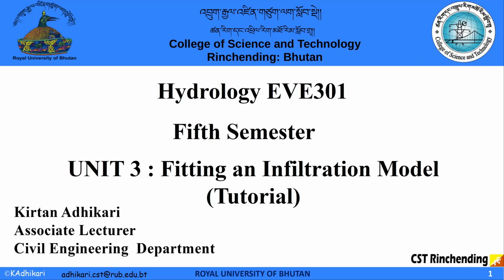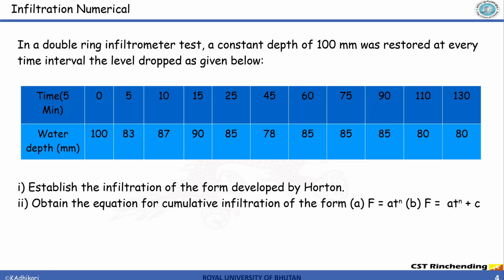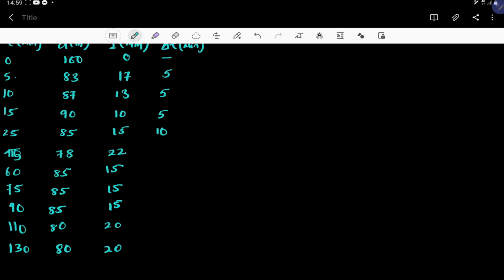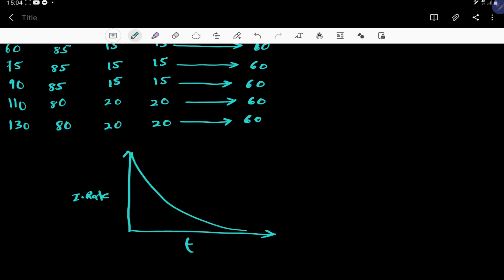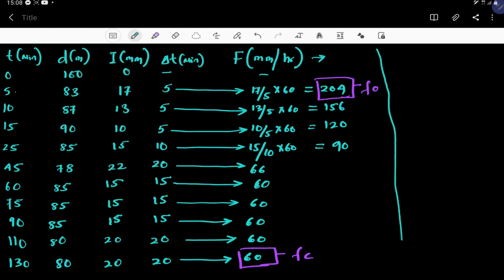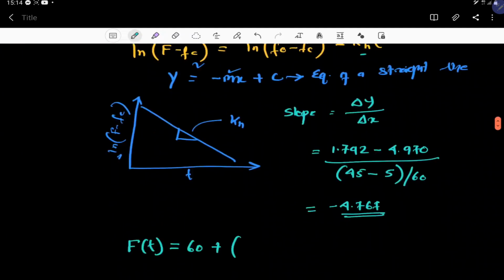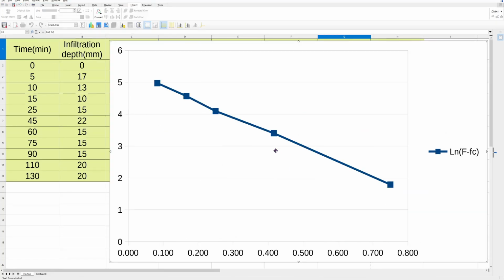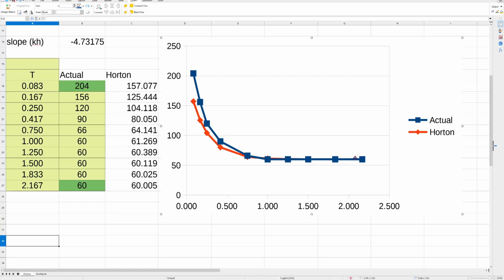11 Modeling Infiltration (Tutorial) Part A